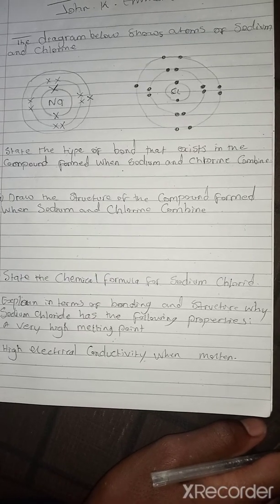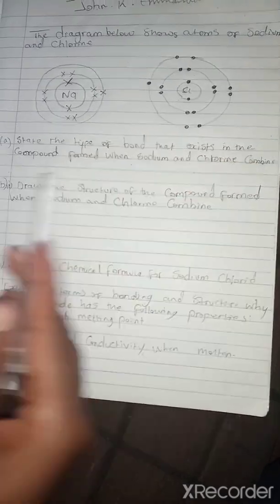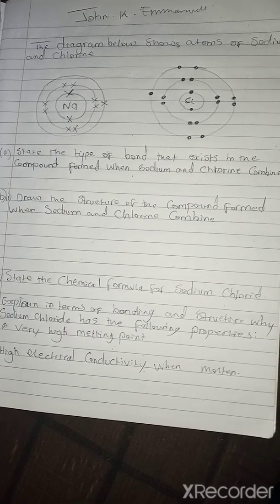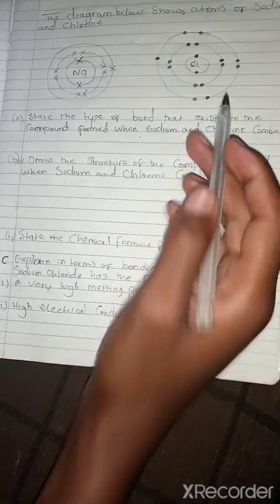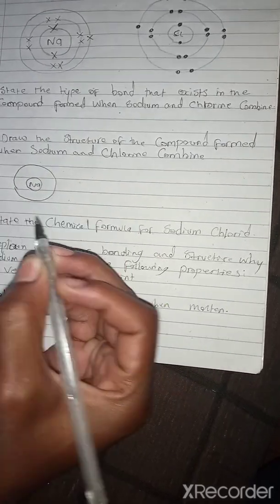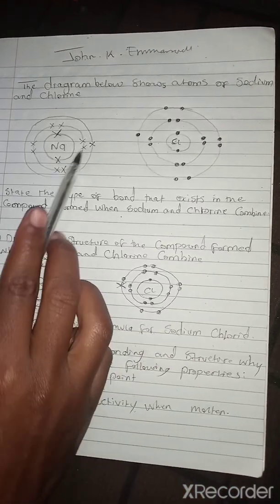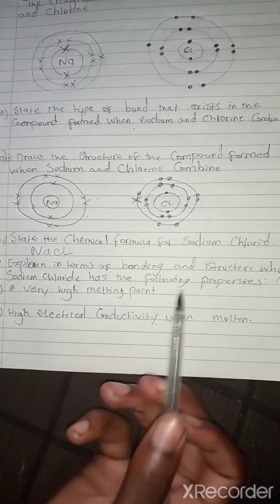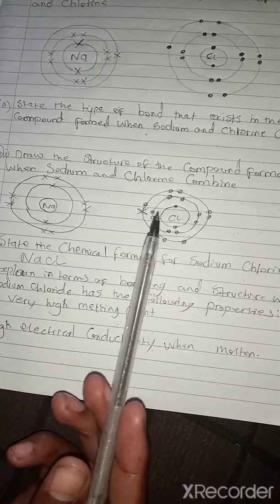ecz past paper science paper 2.2019 Internal question B3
This video explains how to answer chemistry question on"Bonding"based on the past paper of science paper 2 from 2019 internal.
*sorry I didn't mention the third type of bonding which is metallic bonding,occurs in metals
so there are three namely:
*Ionic Bonding
*covalent Bonding
*metallic Bonding
watch the video and comment it will help us thank you.